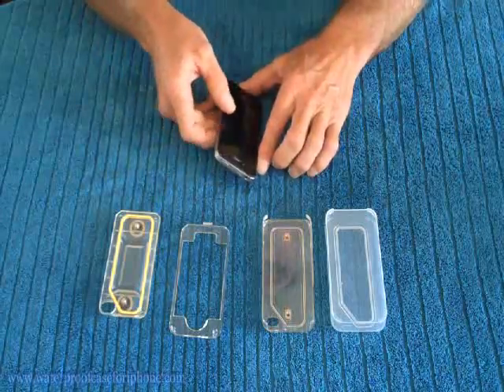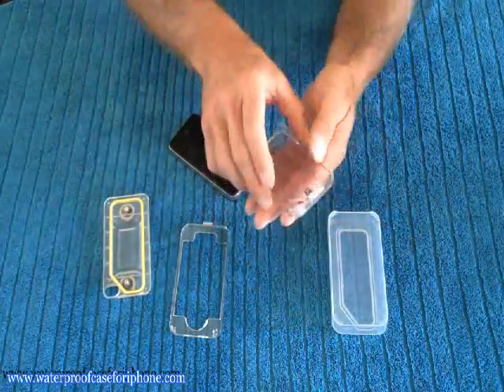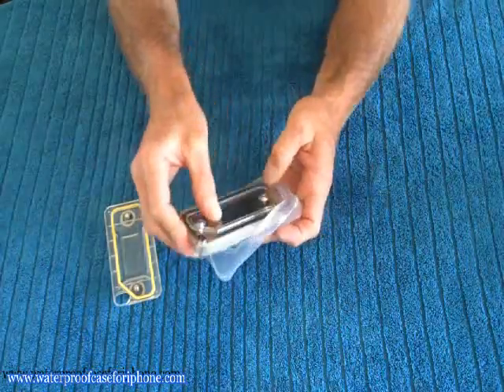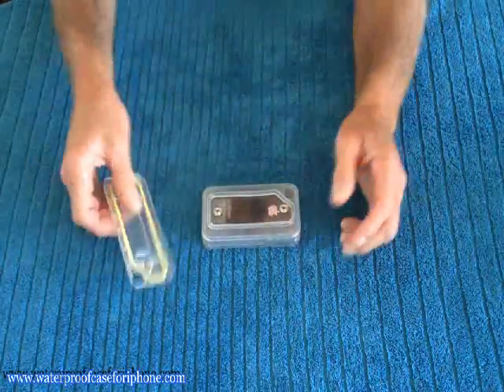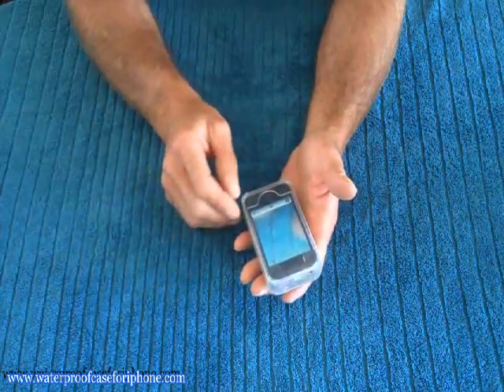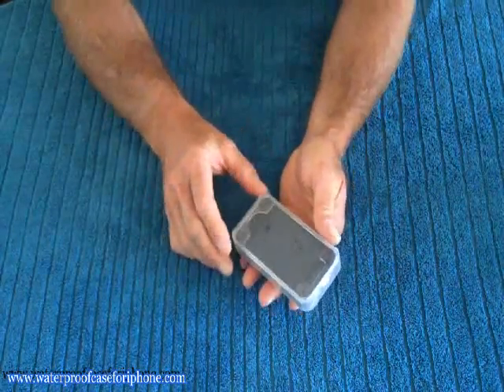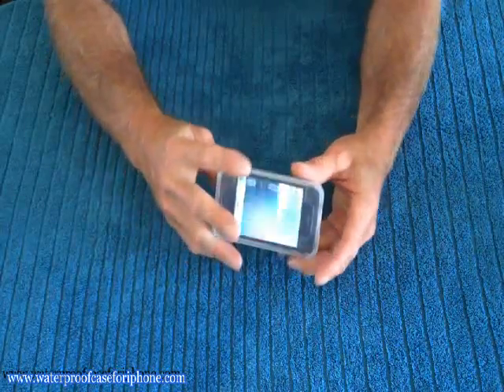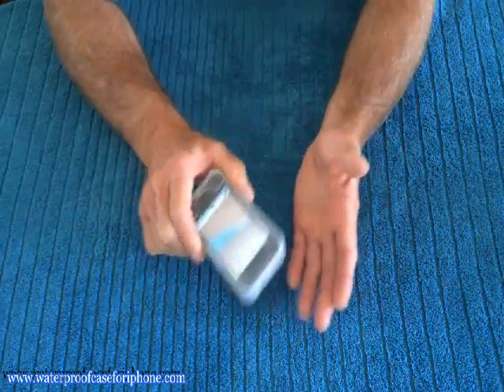InnoPocket Amphibian Waterproof Iphone Case Review.flv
In this video I show you how to set up your iphone in the InnoPocket Amphibian Waterproof IPhone case. I show you tips and tricks on how best to use this case and then take you down to the cases waterproof rated depth of 6 meters. You will see what the iphone see's as it sinks to the bottom.